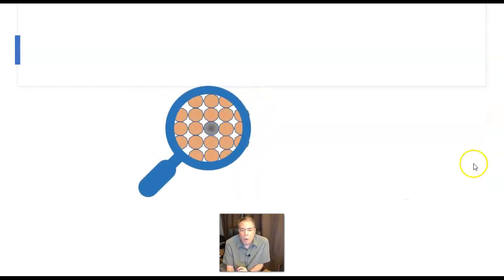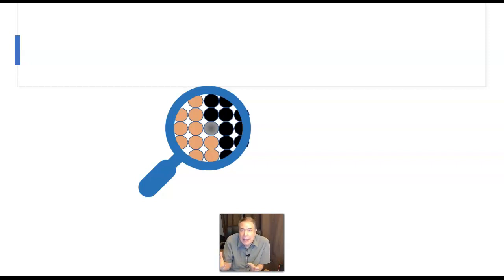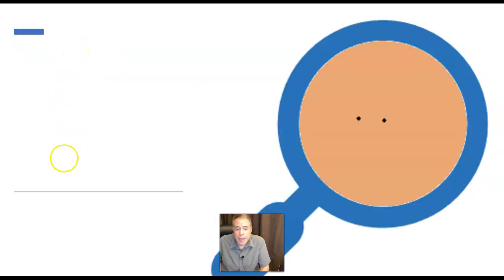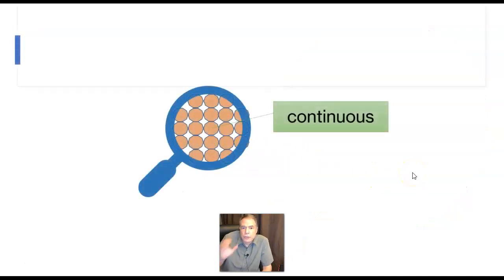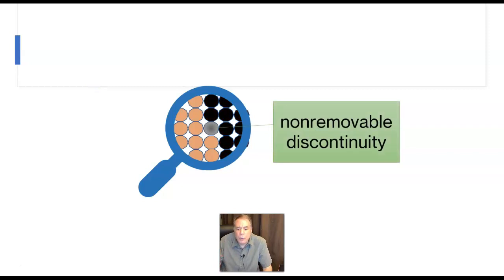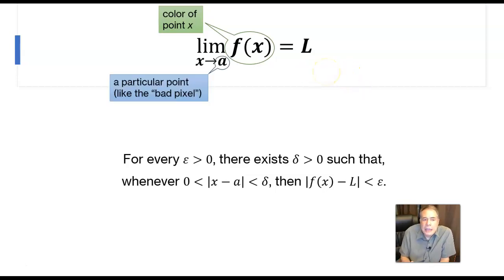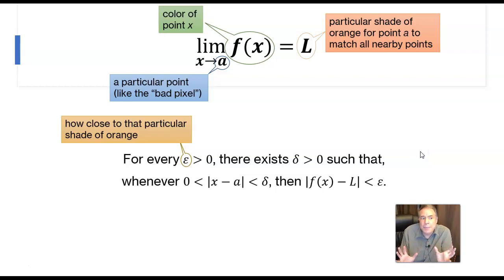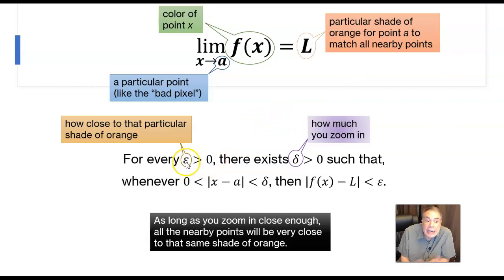What Are Limits? (Calculus) a helpful (I hope) analogy